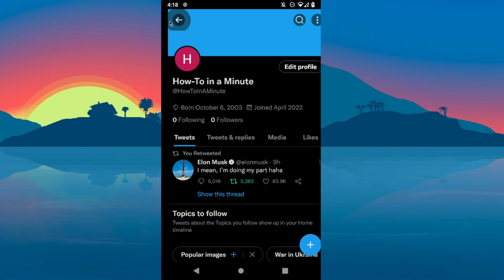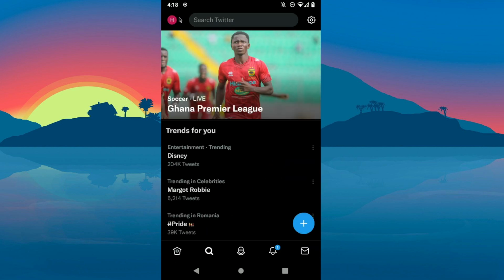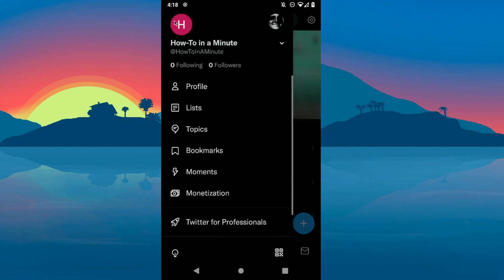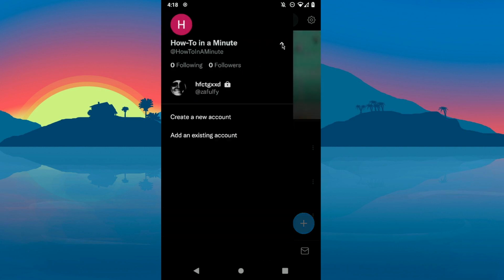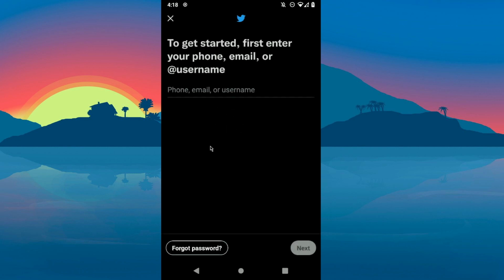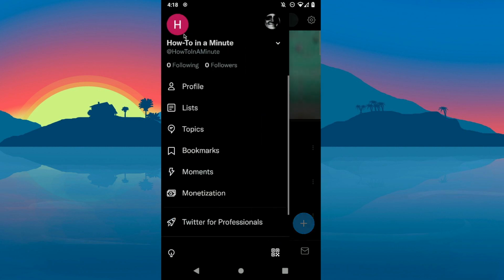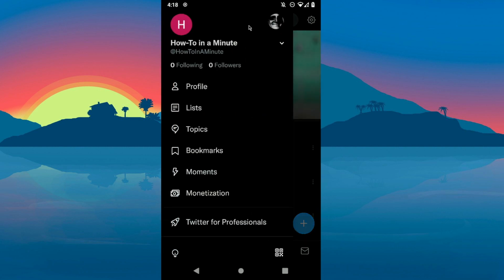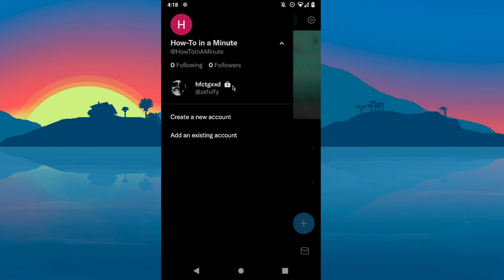How To Add And Use Multiple Twitter Accounts 2024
In today's video I will show you how to add and use multiple twitter accounts.